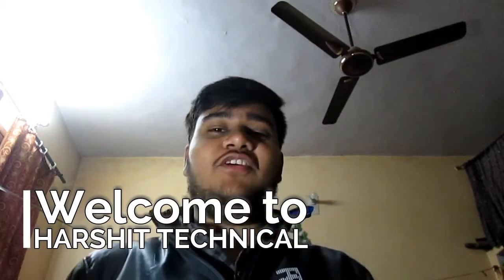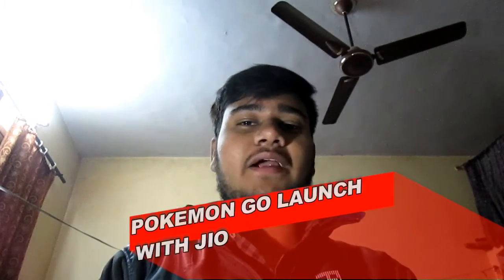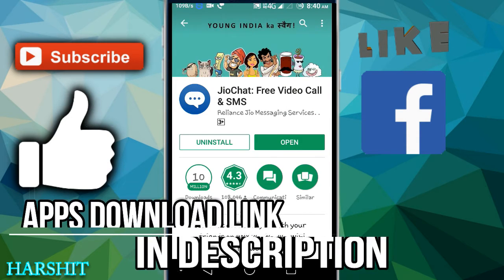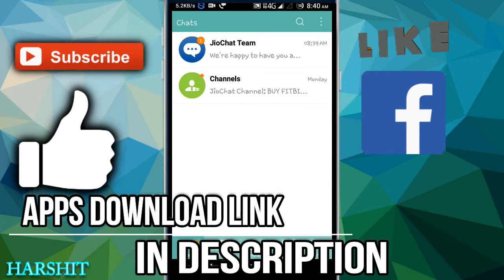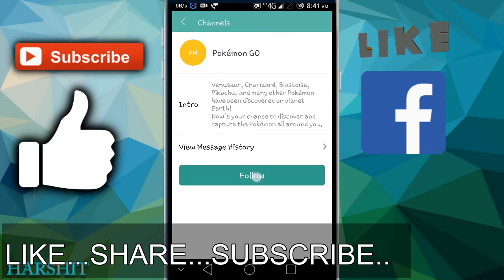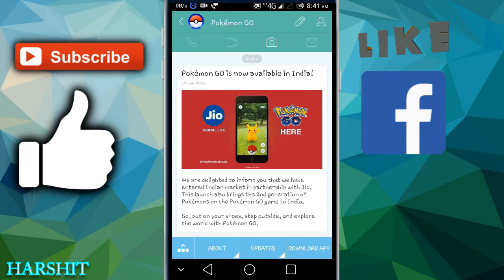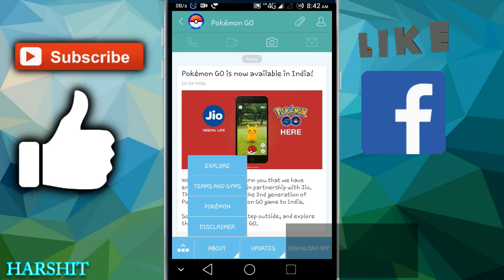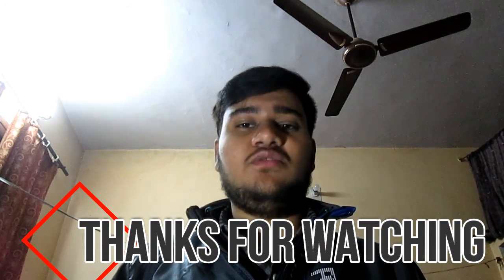Pokemon Go Launch In INDIA with Jio Special offer !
Dosto Iss video ma mane appko Pokemon go ke launch ke bare ma batya hai usske sath jio ne partnership ki hai aur aapko usme milta hai special offer only for jio user.

Hello Friends Welcome to Harshit Technical !!

NOTE : All content used is copyright to Harshit Technical,